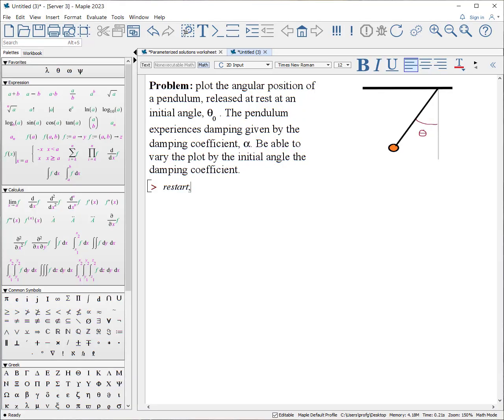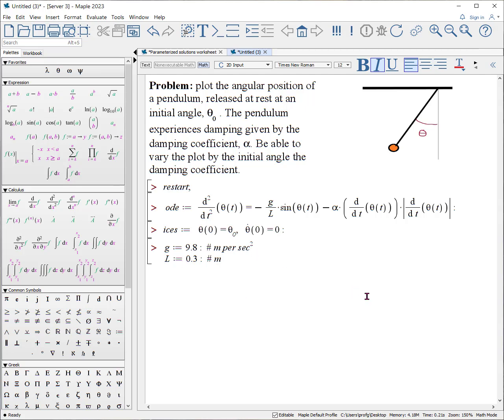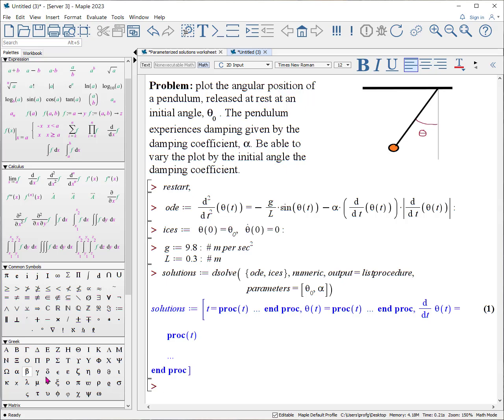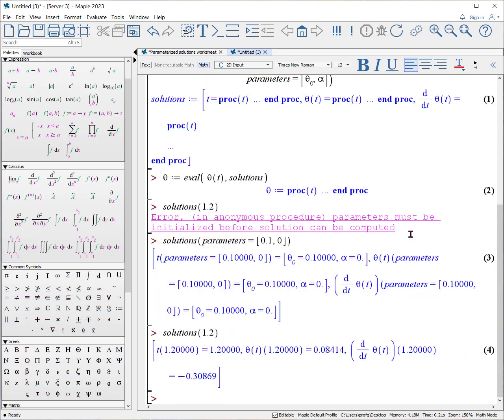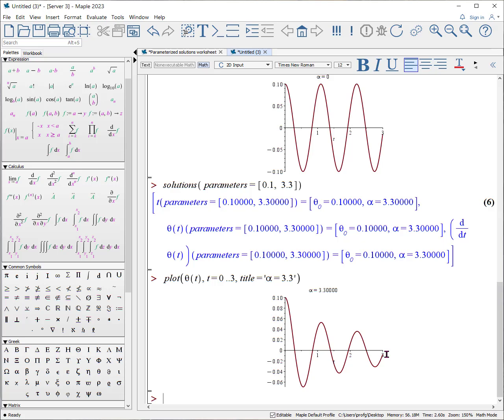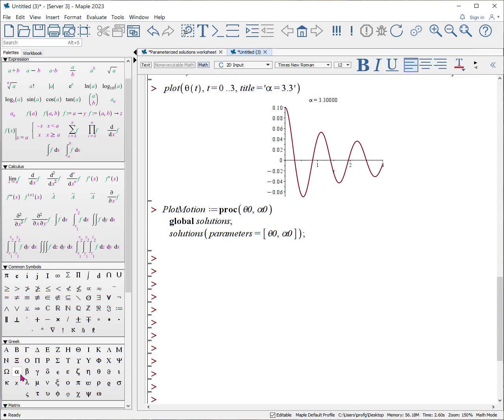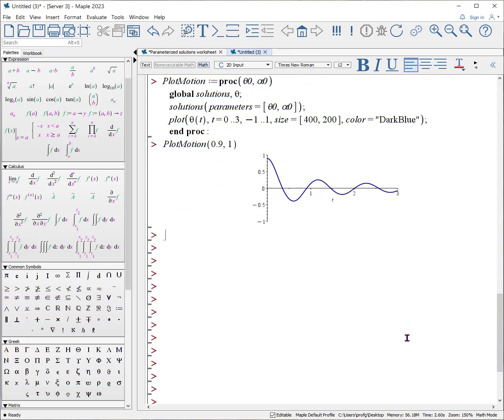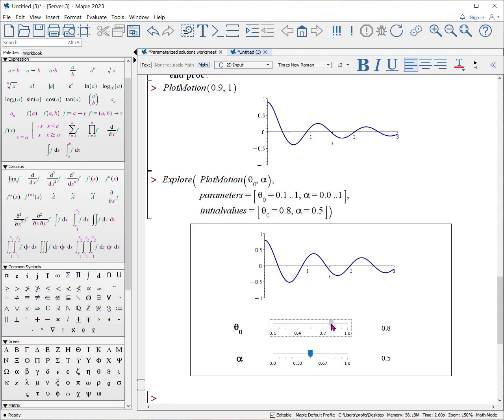Learning Maple: Ordinary Differential Equations 2N - Numeric - Parameterized Solutions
Topics:
* Solve ODE numerically with unassigned constants (parameters)
* Vary the parameters to provide different solutions without rerunning dsolve
* Plotting ODE solutions for different values for the constants
* Create Explore app with varying parameters.

Authorship:
(C) Scot Gould, Scripps, Pitzer, Claremont McKenna - Members of The Claremont Colleges